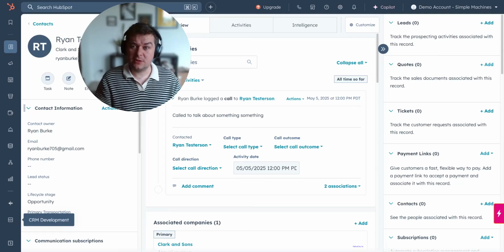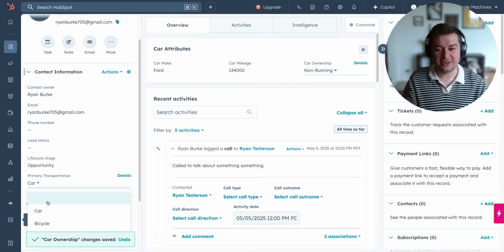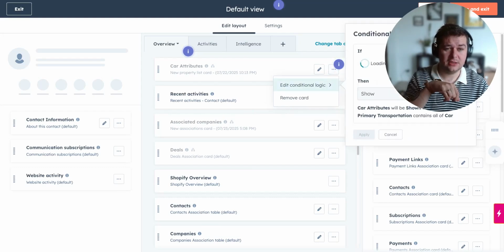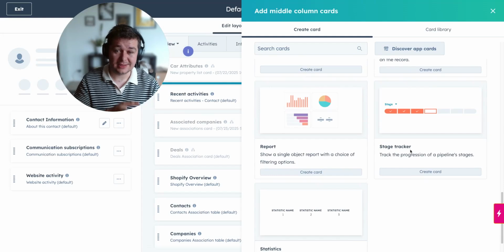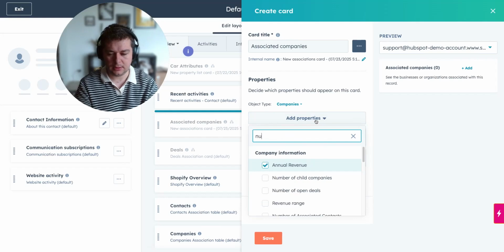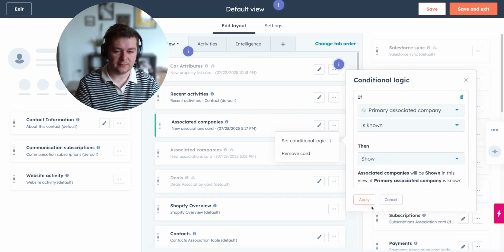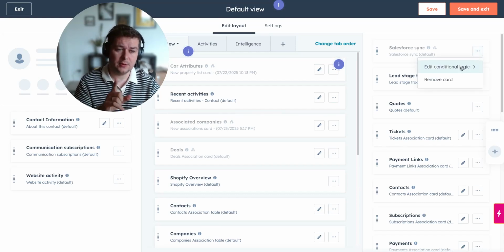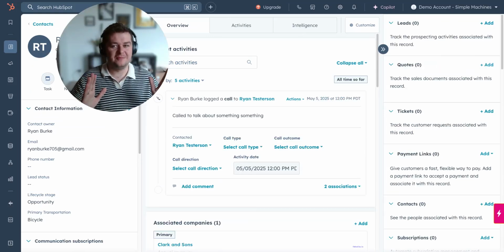Introducing HubSpot's Conditional Display Logic for Custom Layouts!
HubSpot just dropped a powerful new feature: Custom Display Logic for record cards. In this quick walkthrough, I’ll show you how to hide irrelevant info and highlight what matters based on real-time record data.